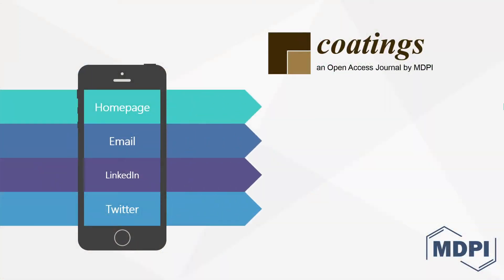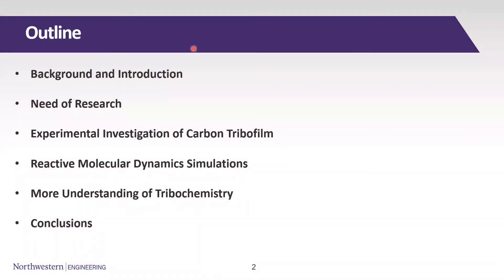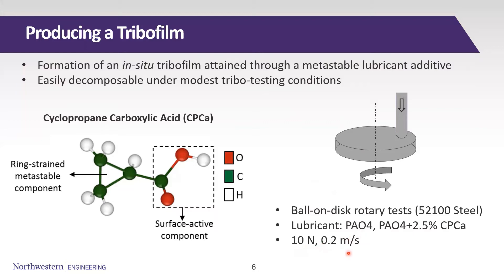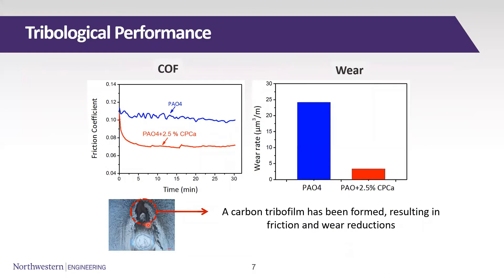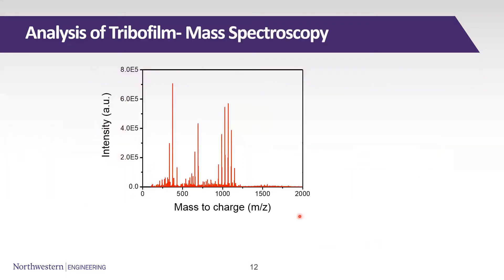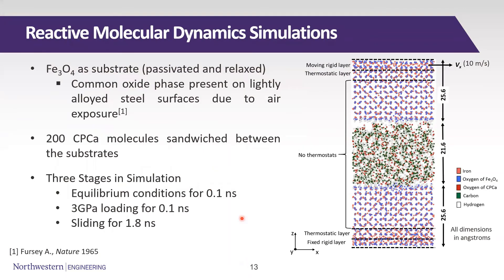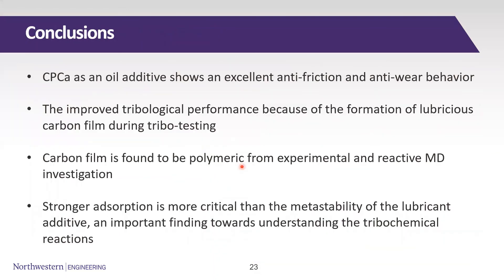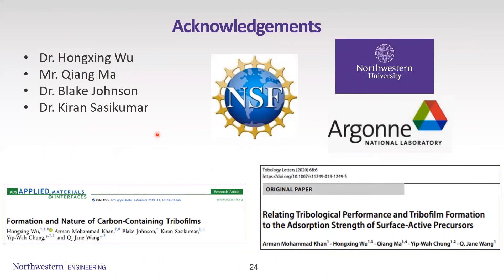Arman Khan (Northwestern University) on producing in-situ carbon tribofilms | ViViMaT 2-4-5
Title: Producing in-situ carbon tribofilms

Please leave questions and comments below!